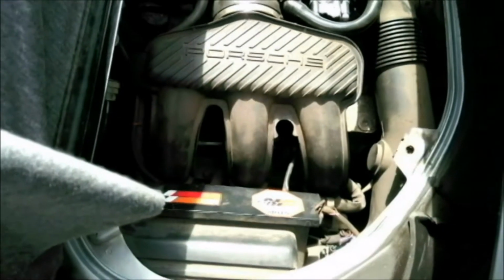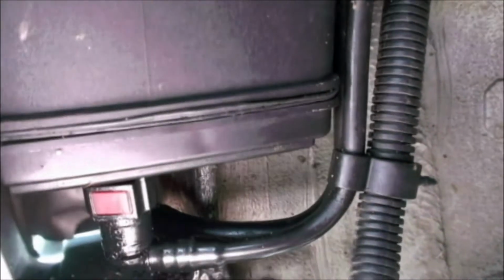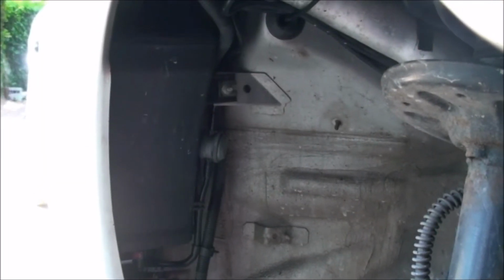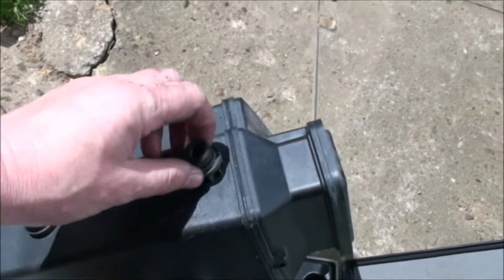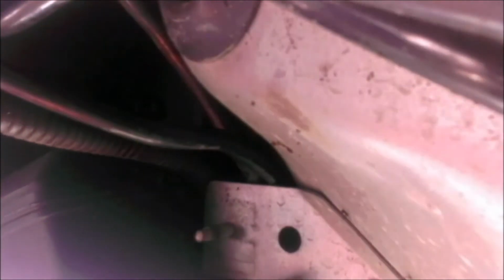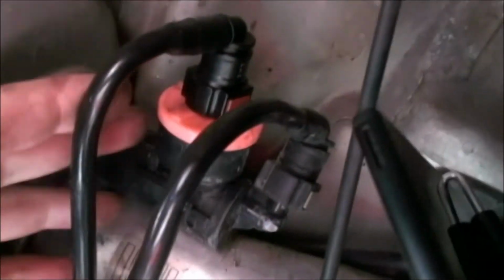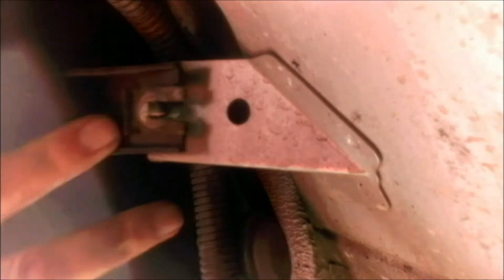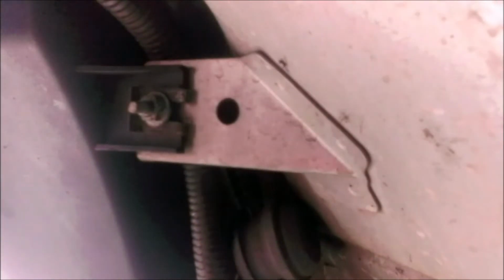Porsche Boxster 986 replacing the Charcoal canister and non return valve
Found this video useful/entertaining, want to say a quick thank you?

Hi all, in this video we show how we changed the Charcoal canister and non-return valve on my 2.5 Boxster 986, enjoy!
Paul1962